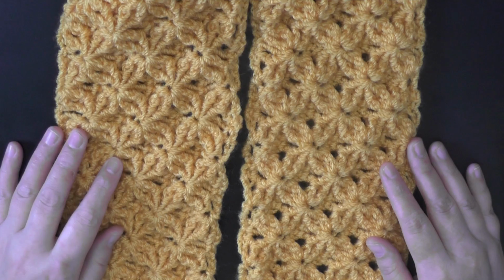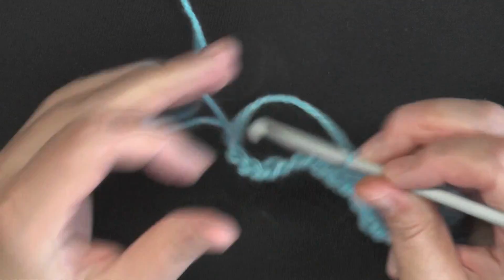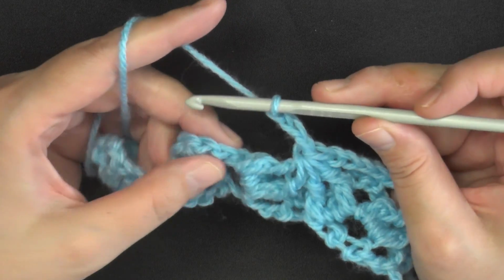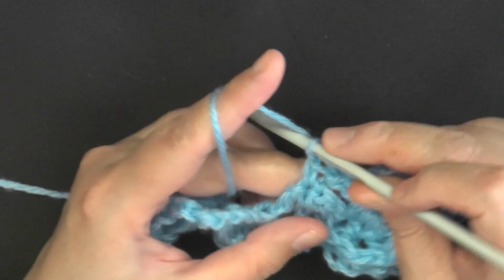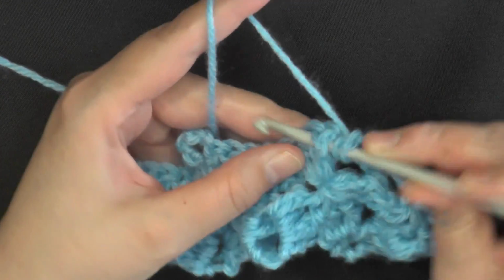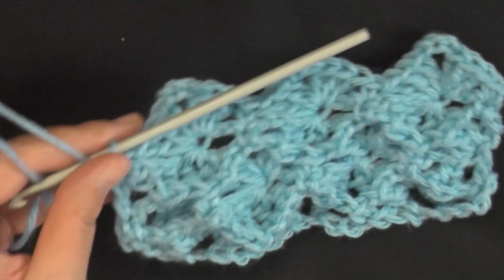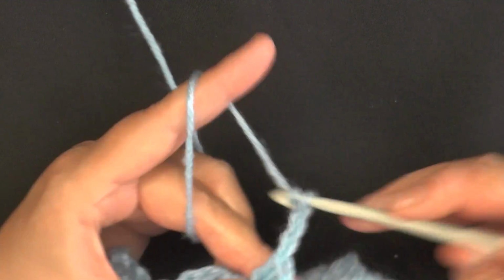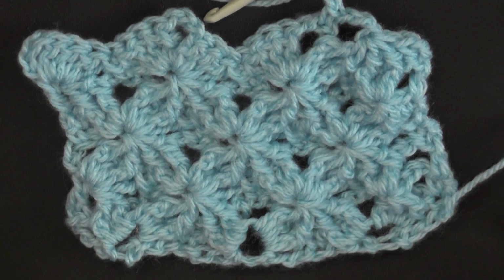Create A Shining Star Stitch Scarf For Free! Warm & Stylish Crochet Tutorial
This Shining Star Stitch is full of texture that's great for men and women.  Use it to make an afghan that looks double sided like this one or create one of your own! How about a wrap or anything you'd like warmth and texture. This stitch is a yarn eater!

**CORRECTION** multiples of 8 + 2 not 8 + 1, sorry for the confusion. The pattern page has been updated.

0:00 Introduction
0:27 Supplies you'll need
0:28 The Multiples
1:25 Row 1
3:46 Row 2
8:25 Row 3
11:43 Row 4
14:38 Row 5
16:25 the repeats
16:54 Row 6 Repeat of row 2
19:12 Row 7 Repeat of row 3
21:24 Row 4 Repeat of row 4
23:10 please sign up to newsletter
24:10 Let's stay in touch!

Social Links